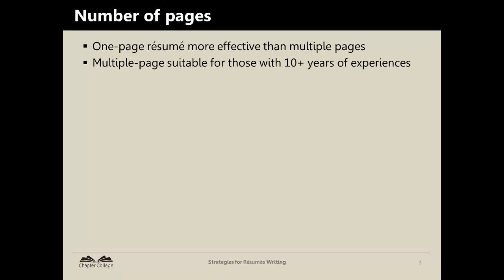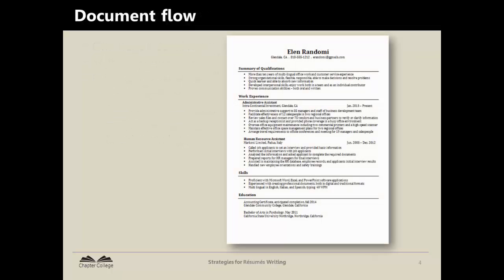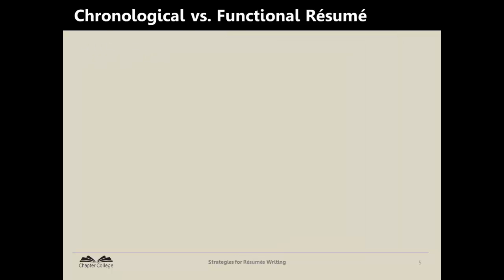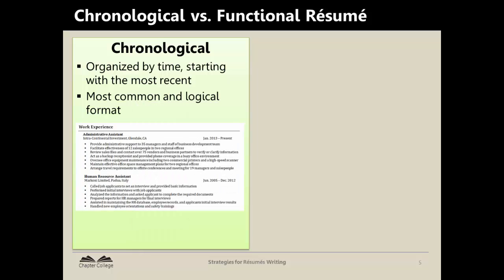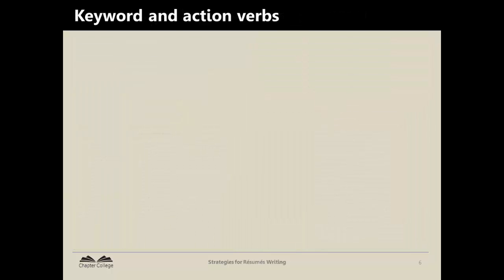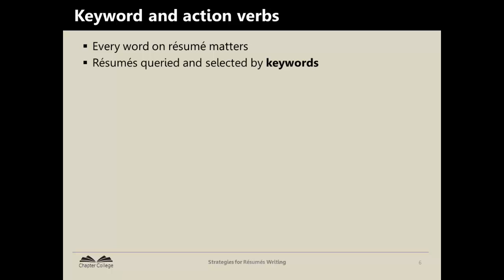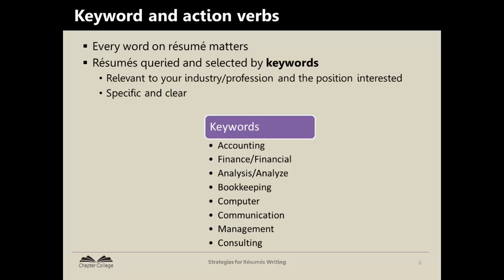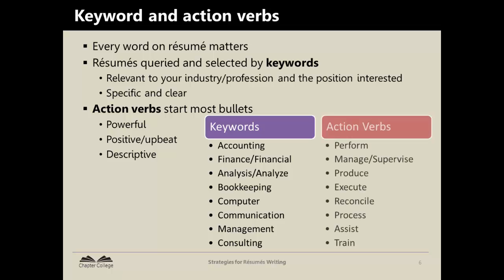Strategies for Writing Résumé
Strategies for writing effective résumés for college students.